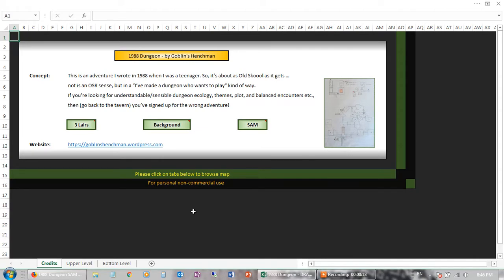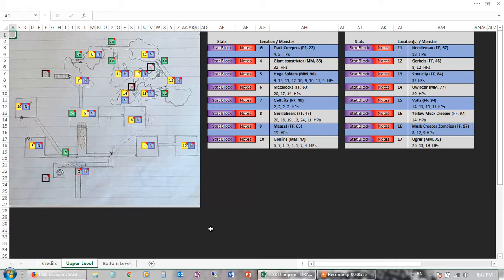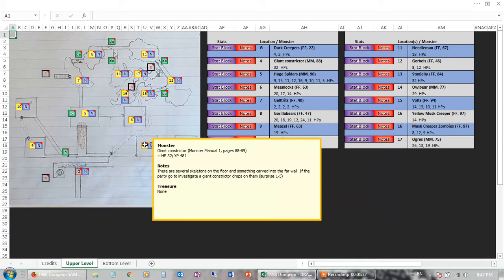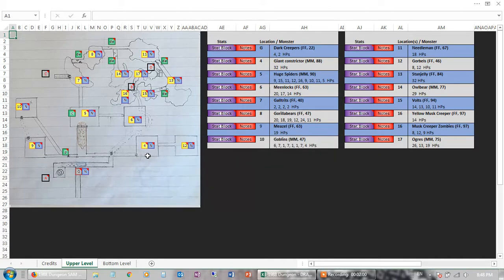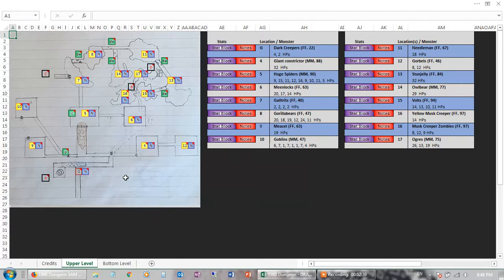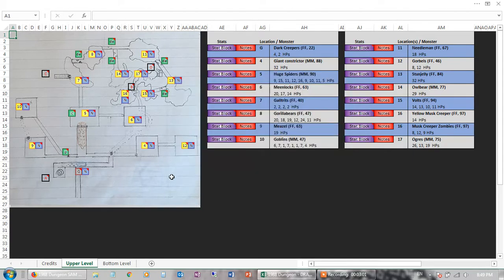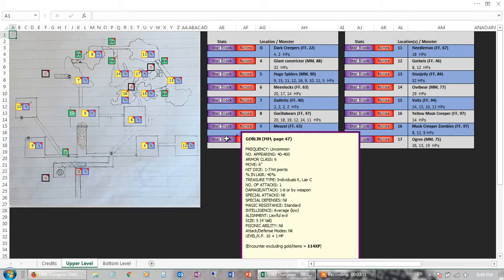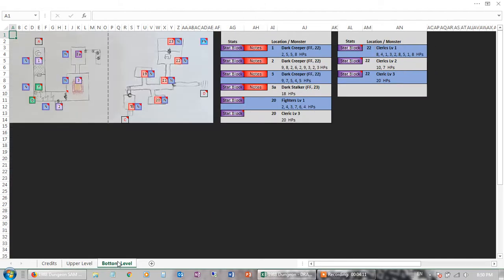1988 Dungeon - Spreadsheet Adventure Module (SAM) AD&D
I've had a go at converting my AD&D 1988 Dungeon over to Spreadsheet Adventure Module (SAM) format.

Advantage: The 'SAM' is set up as a map with pop-ups that provide local information. Therefore, it presents adventure information in a super compact fashion.

My channel short has a how-to-video.

It's a complete AD&D (1e) adventure, ready to play and should require very little preparation to run.

It's a first draft, so if you notice anything odd or any errors, please feel free to shout out! Indeed, any feedback would be great.

Background: Basically, I found an old binder in my loft. It contained one of the first adventures I ever made, so it’s ROS (Really Old School). Forget Dungeon ecology and balance encounters - think more:

 " I've made a dungeon, who wants to play? "